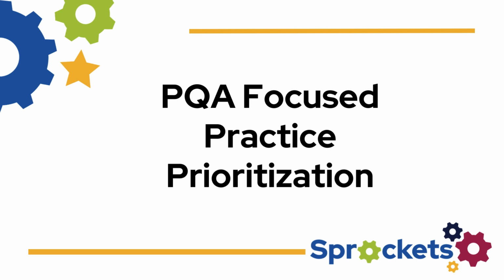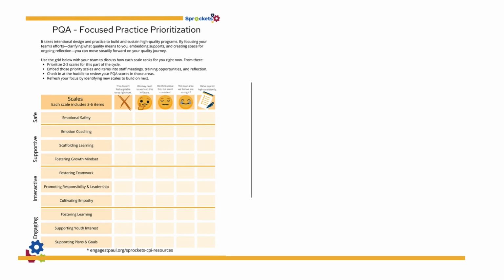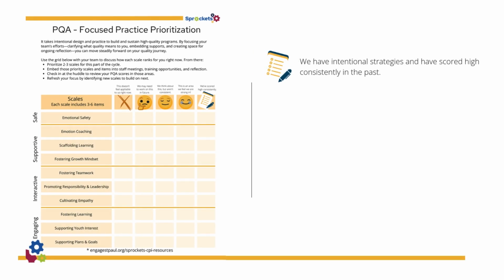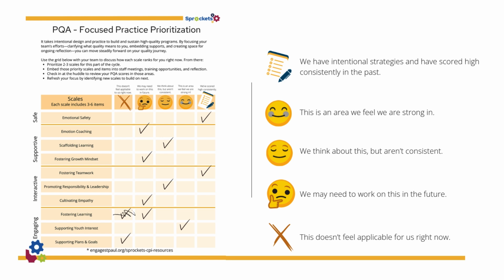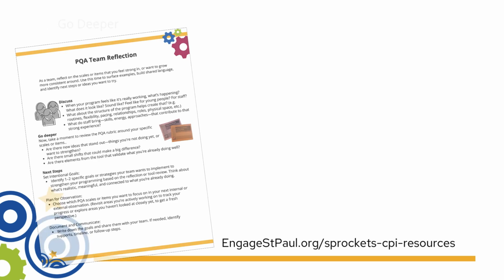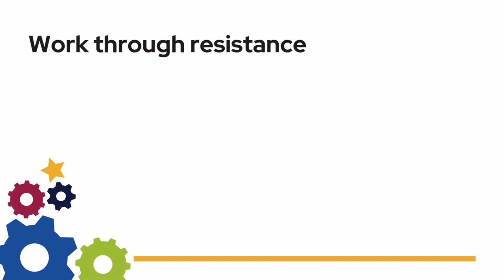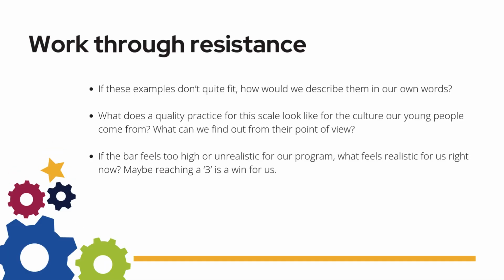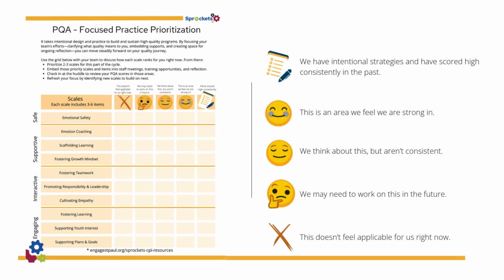Focused Practice Prioritization